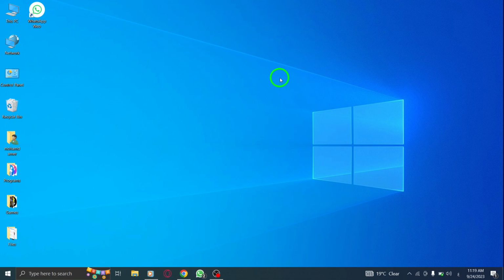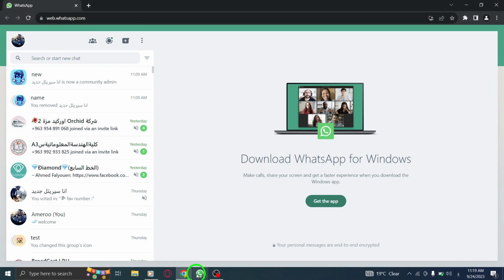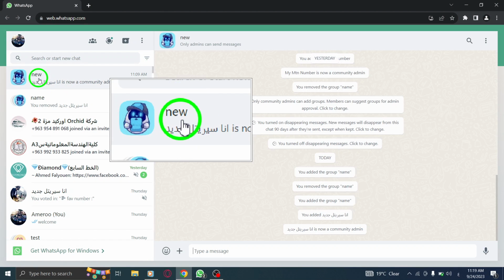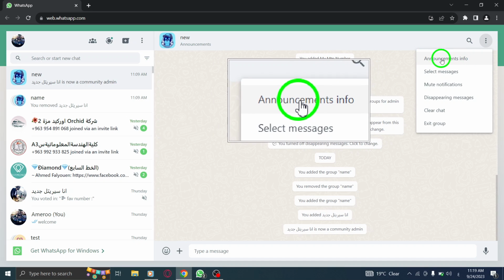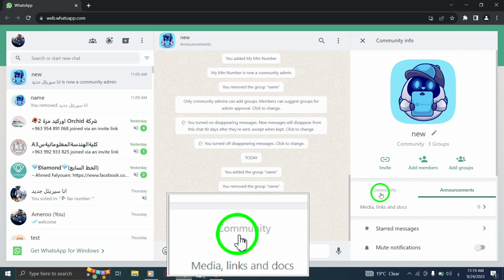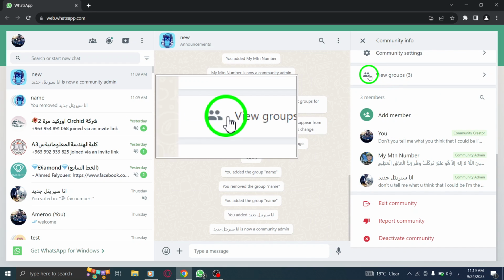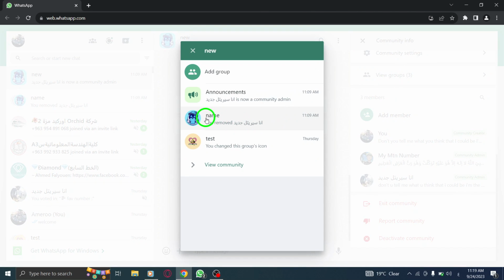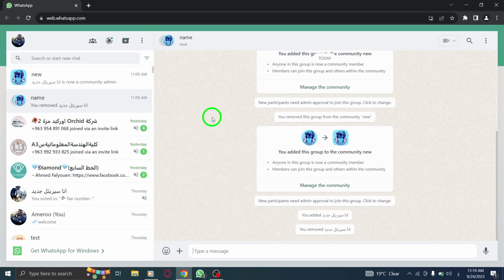How to Add Participant to Specific Group in Community in WhatsApp Web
Learn how to easily add a participant to a specific group within your WhatsApp community with this step-by-step tutorial. Follow the instructions below to enhance communication and collaboration within your WhatsApp groups:

1. Open WhatsApp
2. Go to your community
3. Click on the three dots
4. Click on Announcements info
5. Go to the community tab
6. Click on View groups
7. Click on the desired group
8. Click on Add participant
9. Check the box next to the contact name
10. Click on the checkmark icon

Discover the convenience and benefits of adding participants to your specific WhatsApp groups. This video will guide you through the process, allowing you to easily manage and communicate with your community members.

If you found this tutorial helpful, don't forget to give it a thumbs up and share it with your friends who might also be interested in learning how to add participants to specific groups within their WhatsApp communities. Start enhancing your WhatsApp groups today